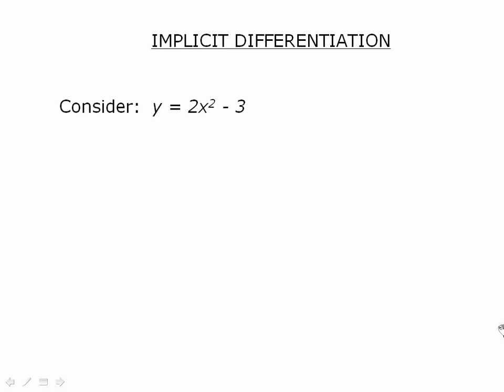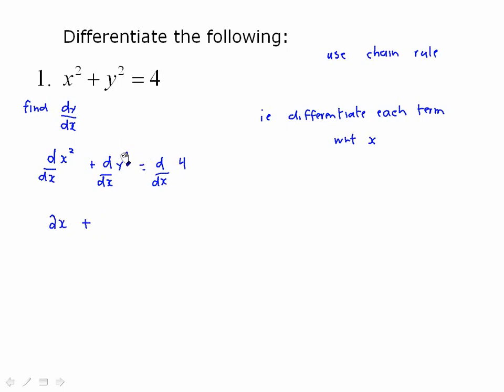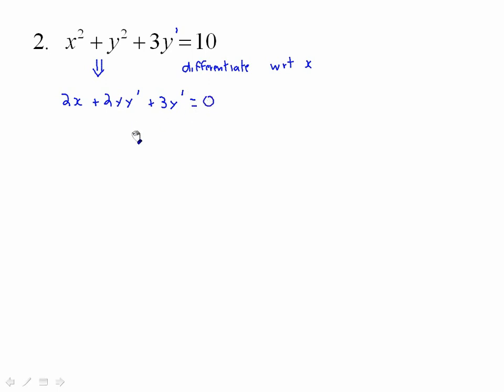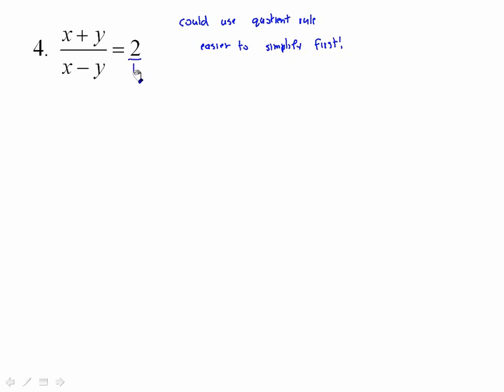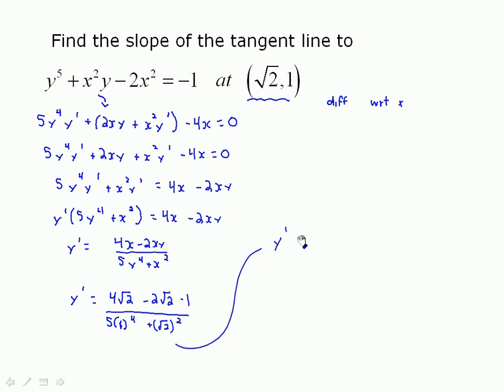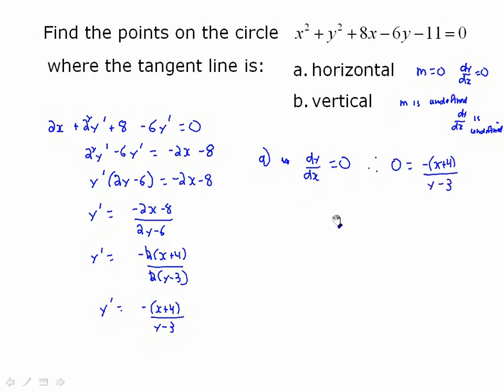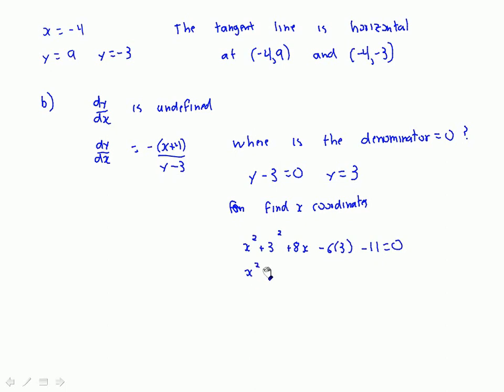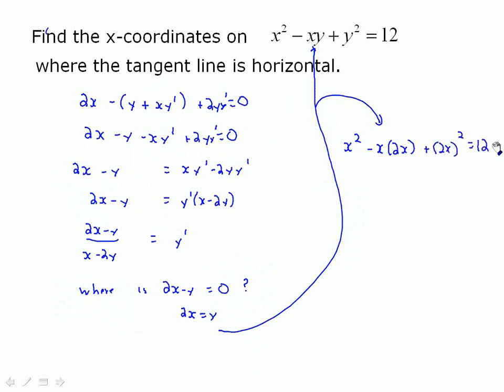Examples: Implicit differentiation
Examples and applications of expressions that are difficult or impossible to solve for y.